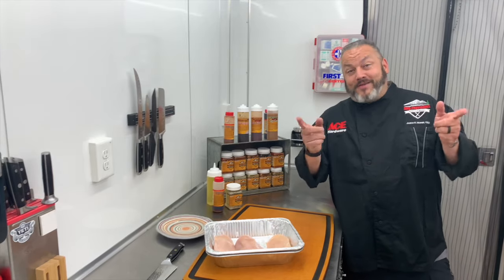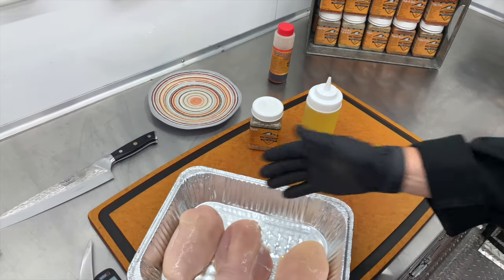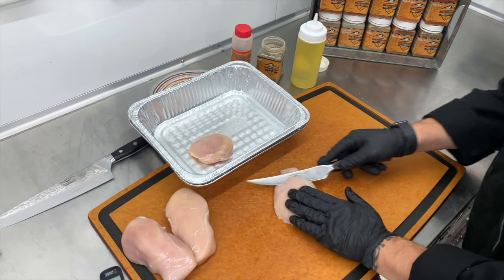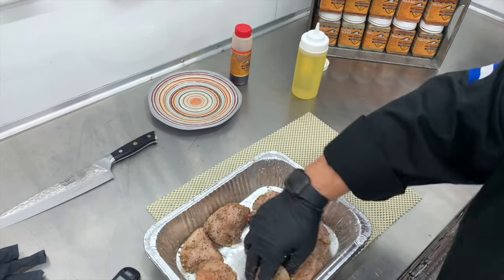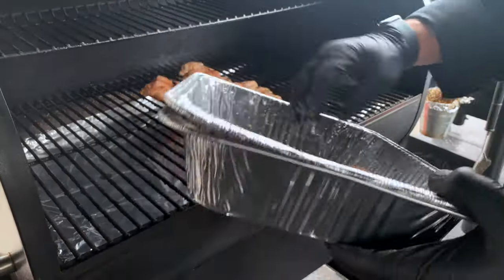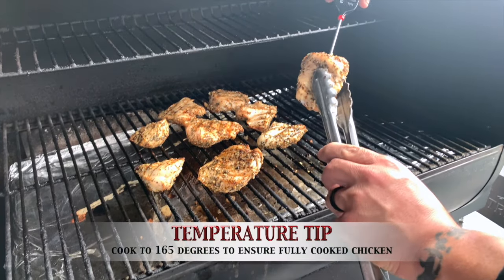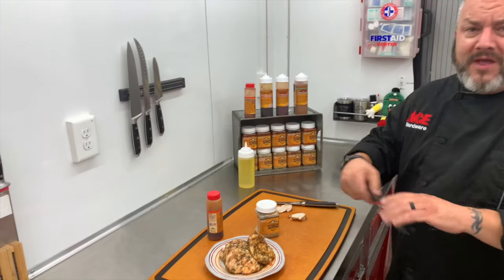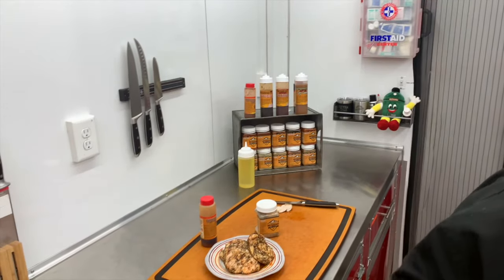Chicken Breast On The Traeger - Ace Hardware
think we all have the same goal when it comes to grilling….. Juicy Chicken.  Am I right?  I created this marinade recipe years ago and have used it in Country Clubs, Hotels and Restaurants where I have been a Chef.  Always a hit and always had people questioning what we do to get the chicken so juicy.  Here is the marinade and cooking tips for absolutely amazing chicken off the Traeger.

Video Chapters:
0:00 - Introduction
1:05 - Ingredients
1:51 - Chicken Prep
3:00 - Seasoning
3:45 - Preheat Grill
4:15 - Cooking
6:03 - Finished Plate
6:52 - Closing